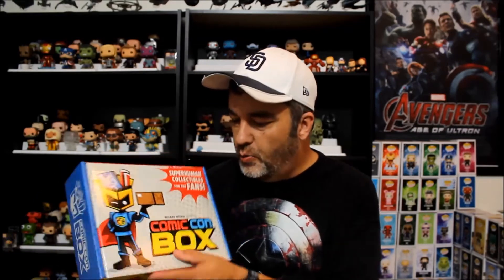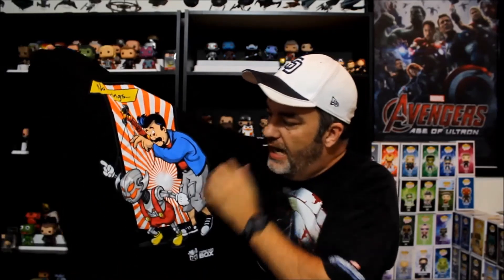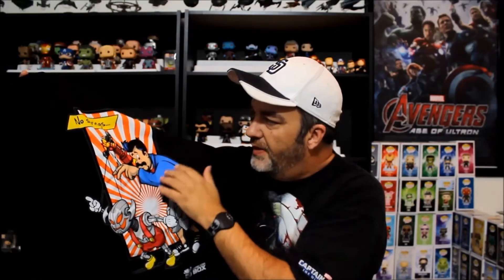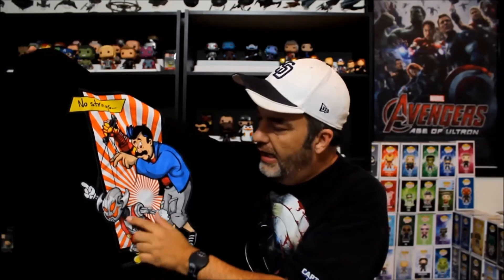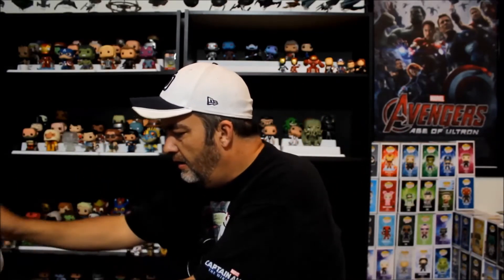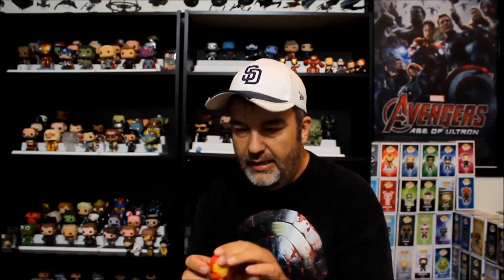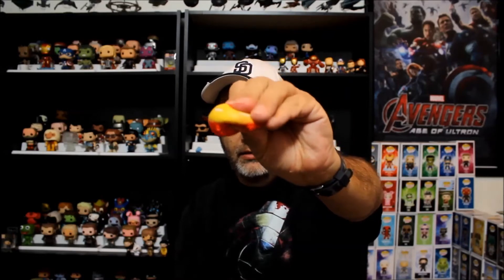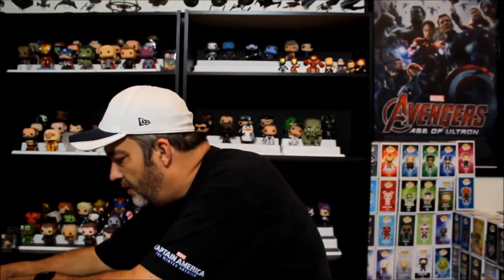Subscription Boxes: Comic-Con Box Review May 2015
I'm seeing a lot of hate on this box.  I guess some people expect it to have actual comic-con merch, signed items, etc.  All I can do is compare it to other geek boxes and it's a winner for me.  Grade: A